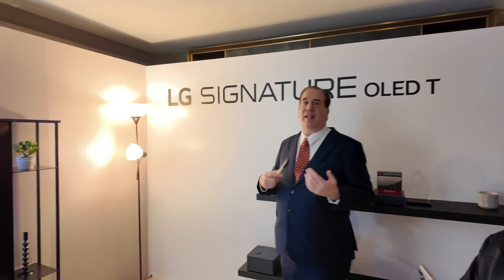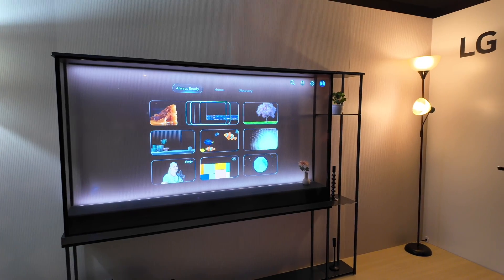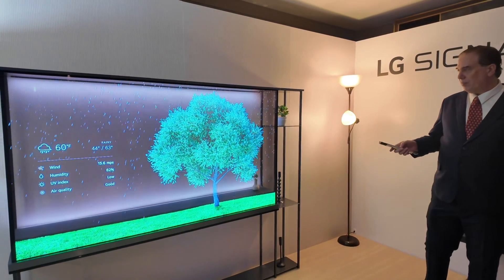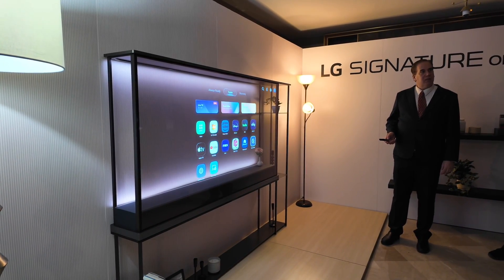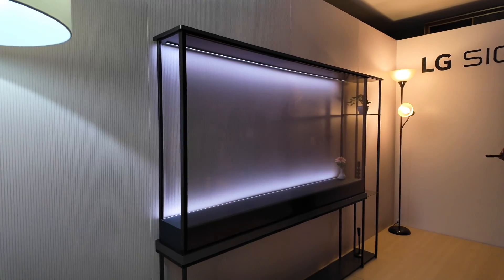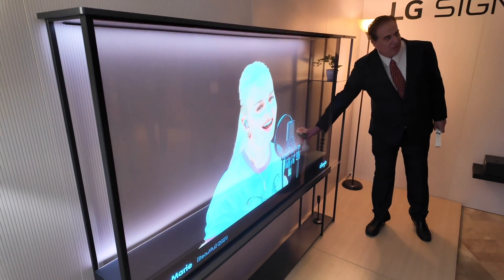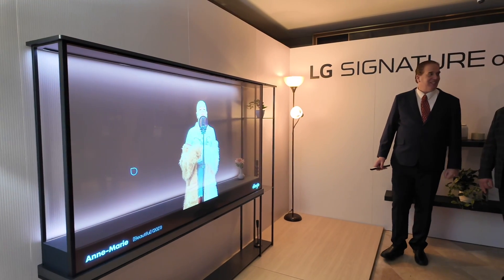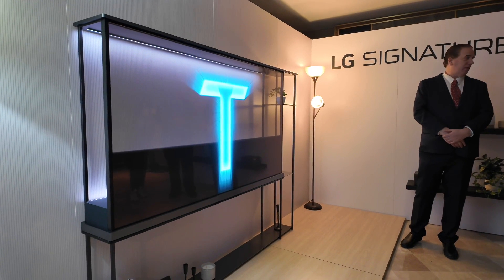Demo of the LG Signature OLED T 4K Transparent TV at CES 2024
LG give the press a demo of the Signature OLED T’s capabilities at CES 2024.